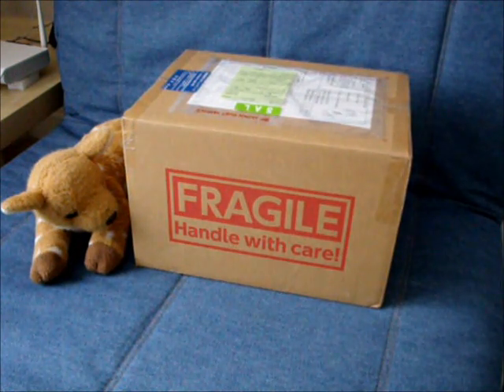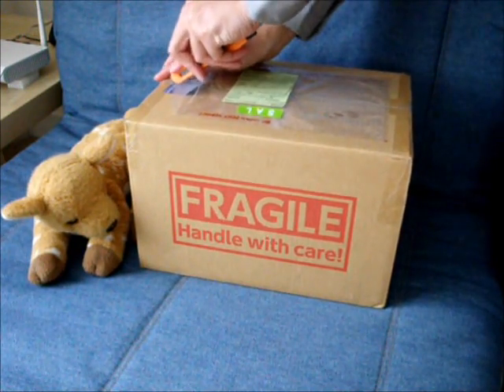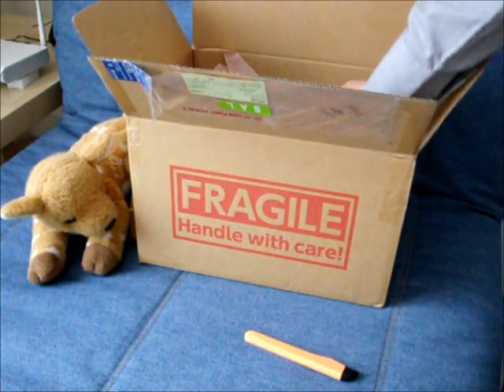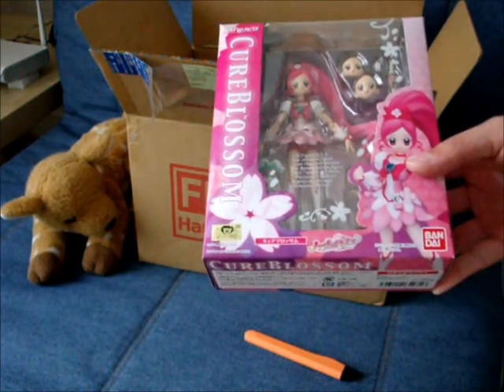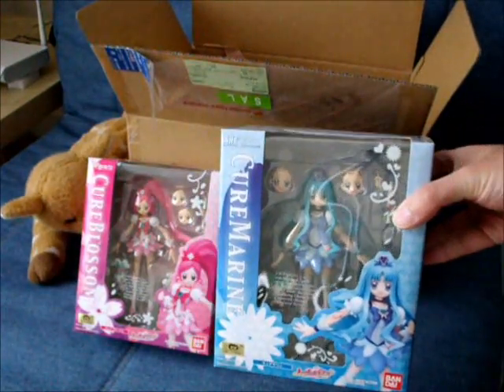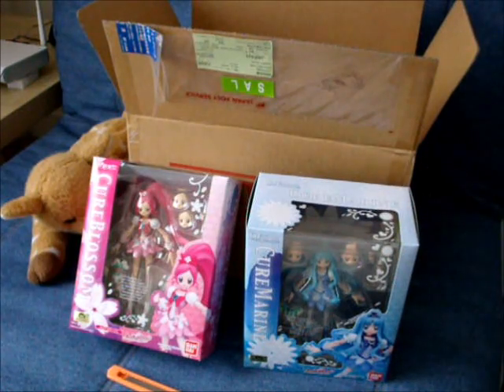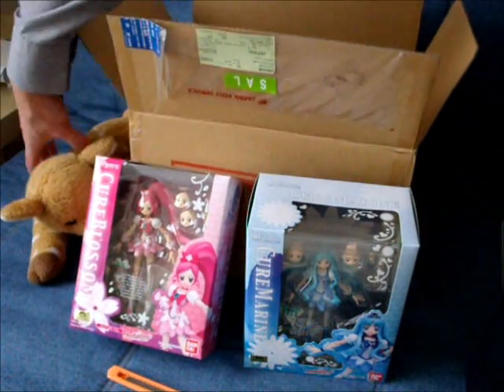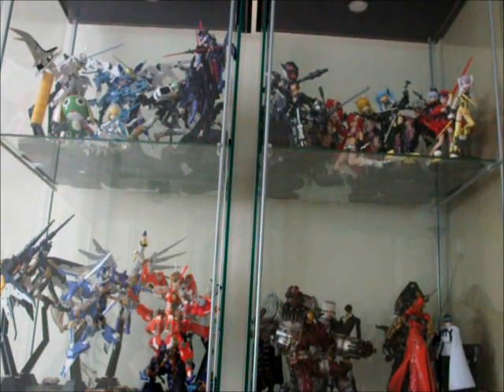Another Update (26 May 2011)